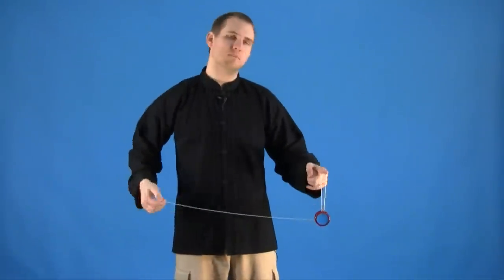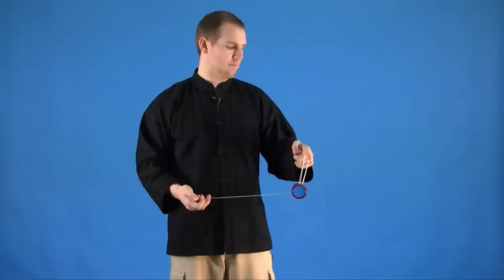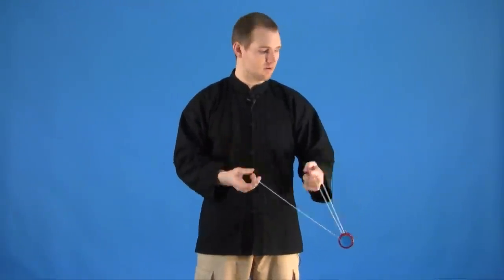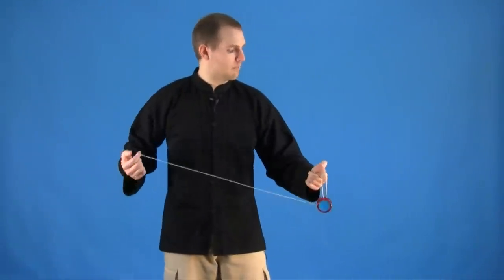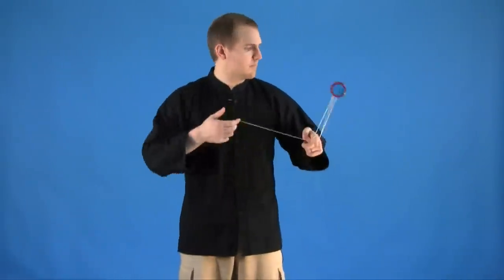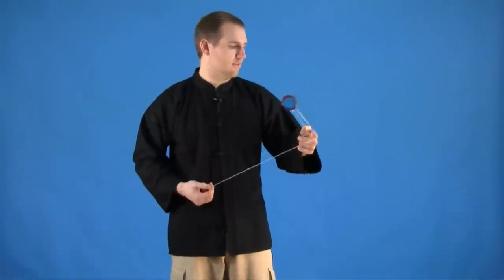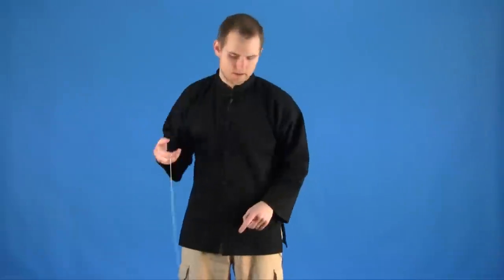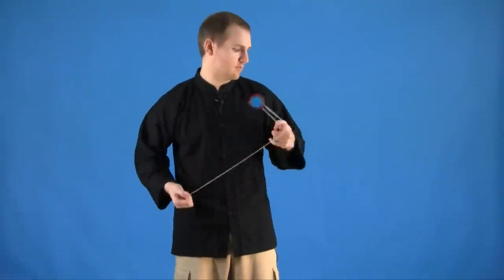Learn how to do the Skin the Gerbil Yoyo Trick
Skin the Gerbil a yoyo string trick, a combination of several mounts.
It is a fun toy for kids and adults that is great for even the most professional yoyo tricks.